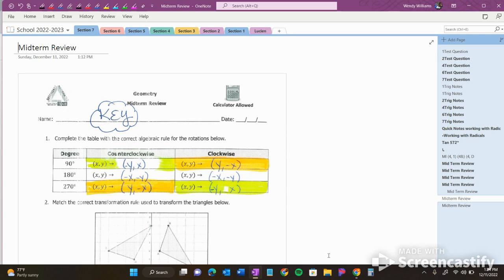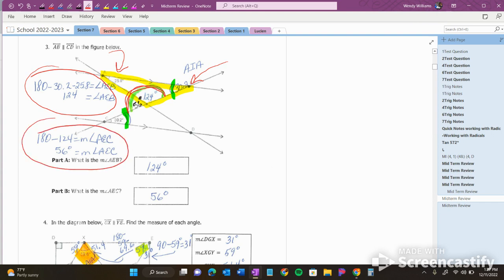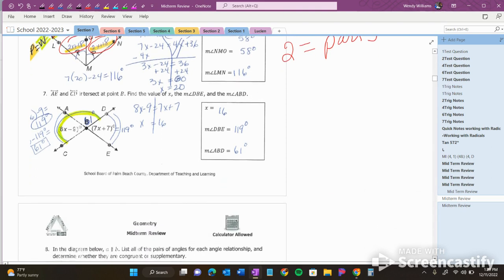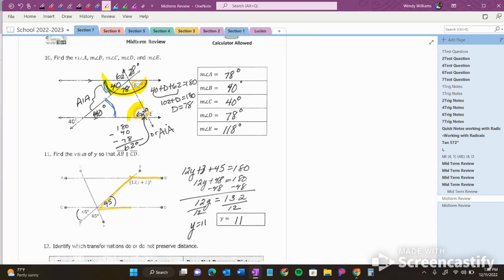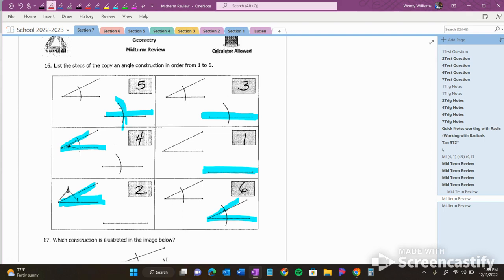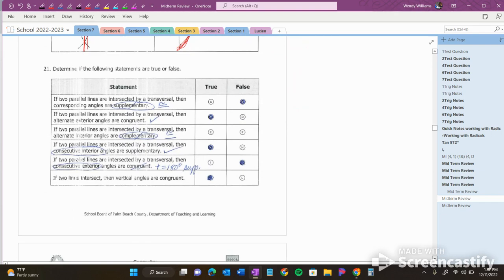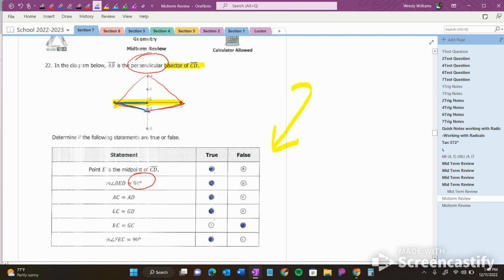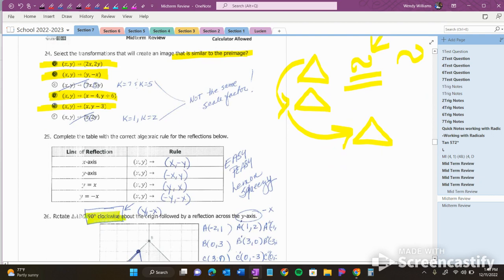Semester Exam Review Part A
Questions 1-25 of Mid Term Review